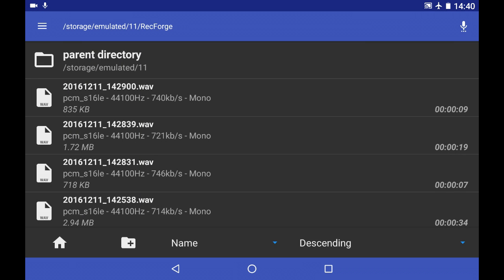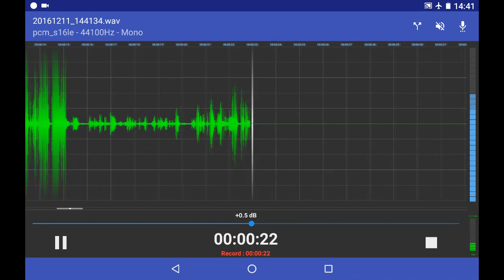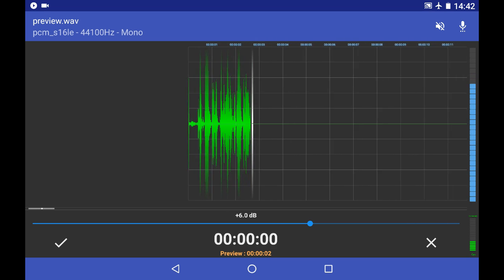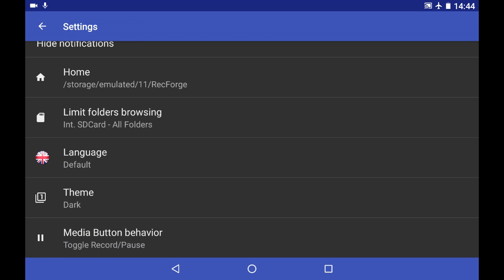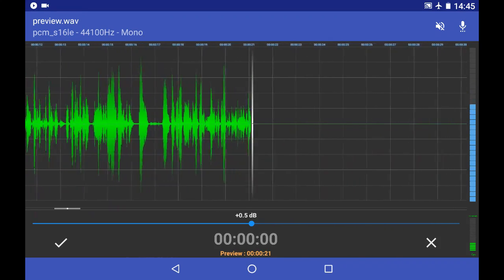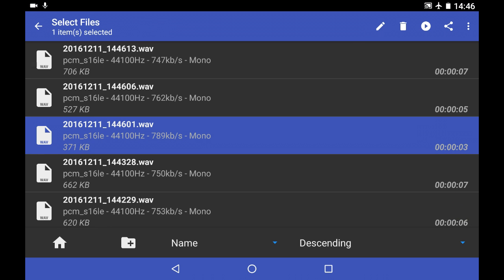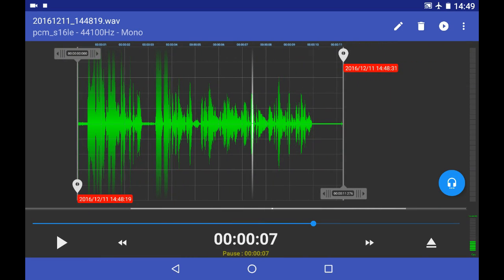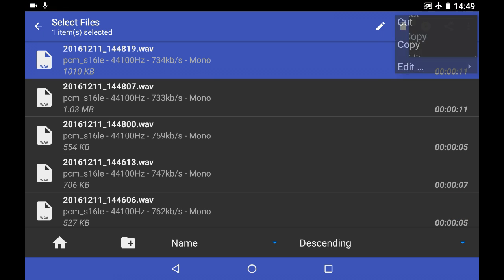RecForge II Android Getting Started Overview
I've has RecForge II for two days now, and see it as an immensely valuable tool for recording and editing audio on android. Let's take a look at the features and settings.

This video made by screen recording a Nexus 7, with a Zoom H1 Mic recording my voice and the nexus 7 speakers. Post edit as always with Sony Vegas Movie Studio Platinum 13 on win10.